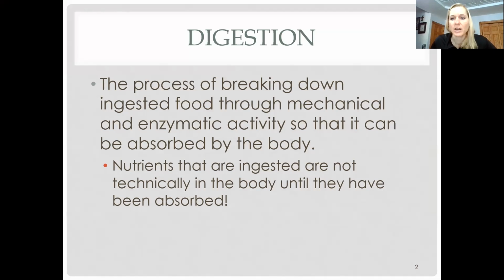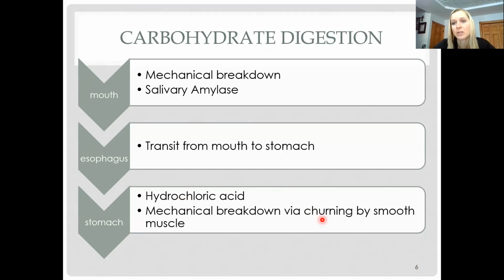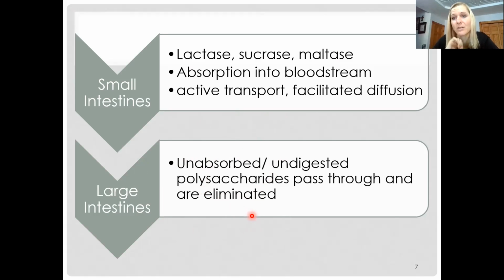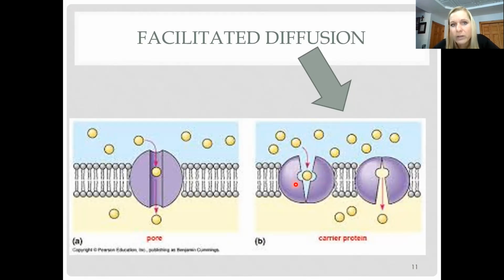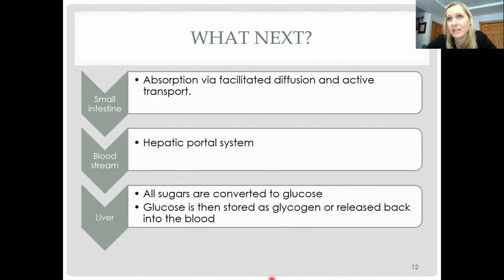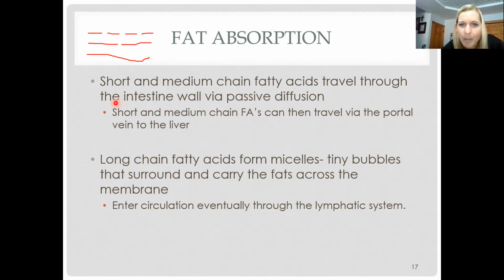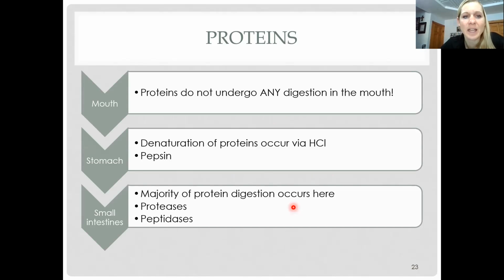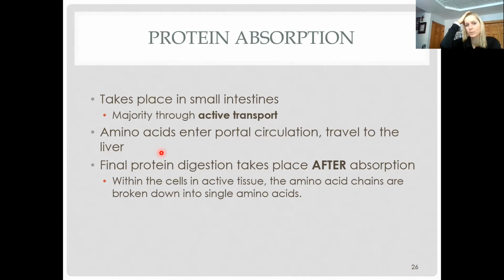CLD 505 Lecture 2 part I